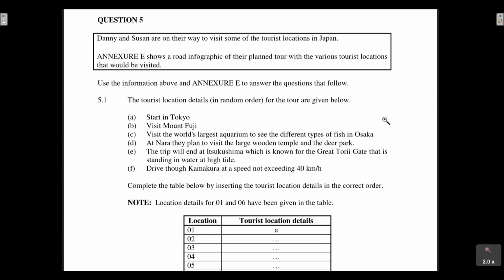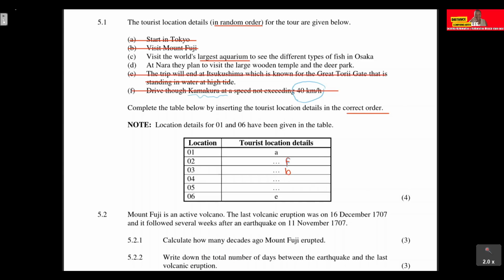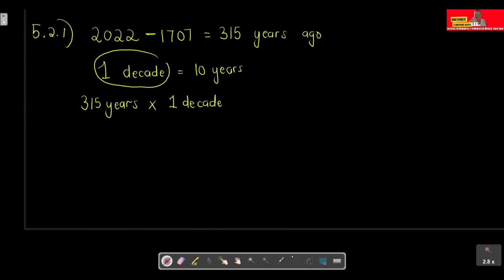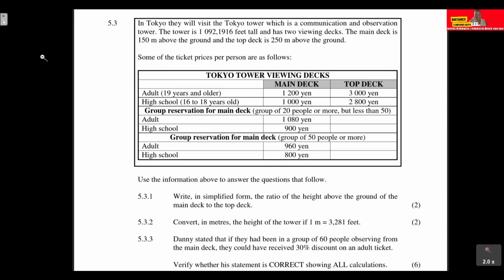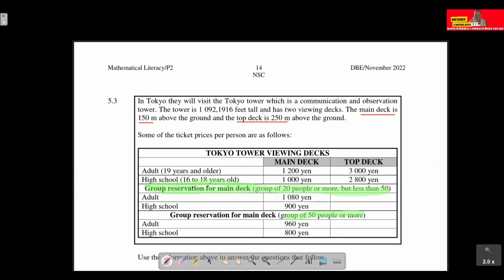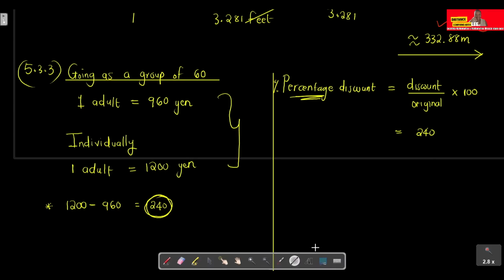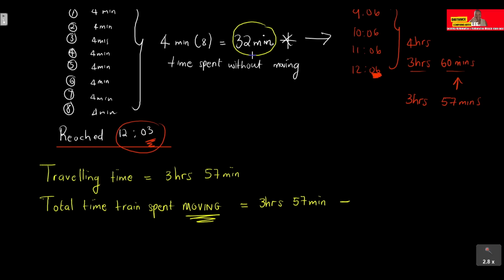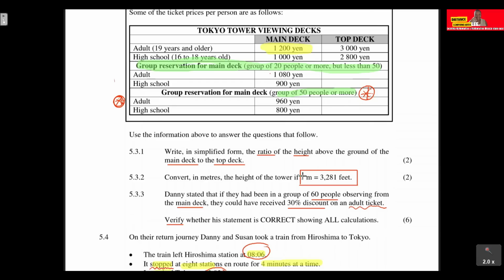Grade 12 Mathematical literacy paper 2 November 2022 | Question 5.1-5.4